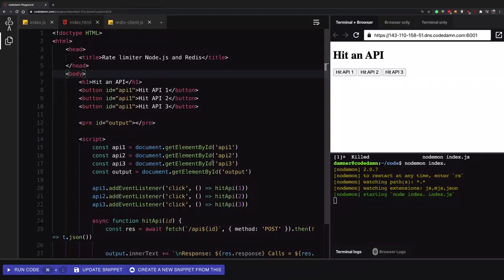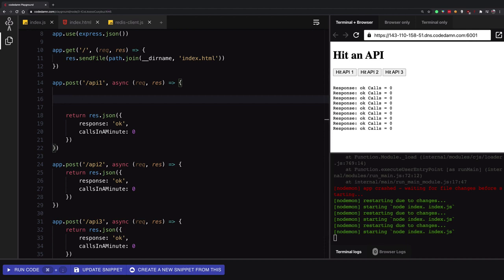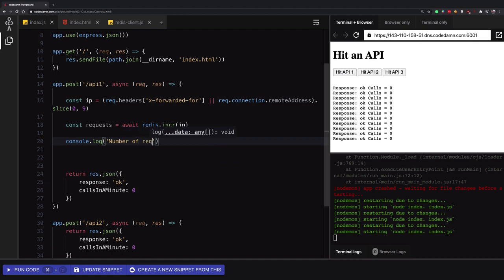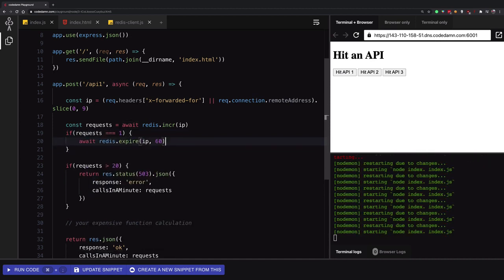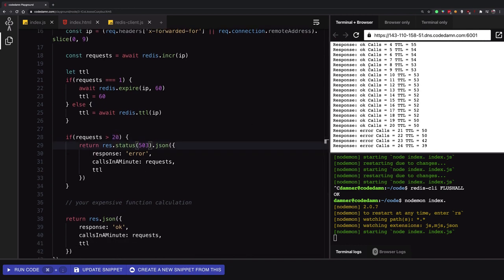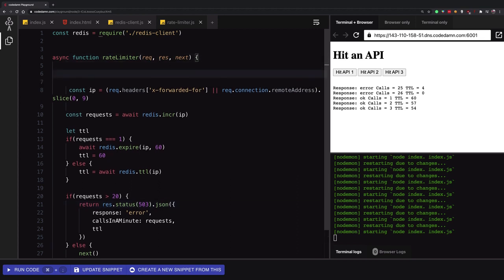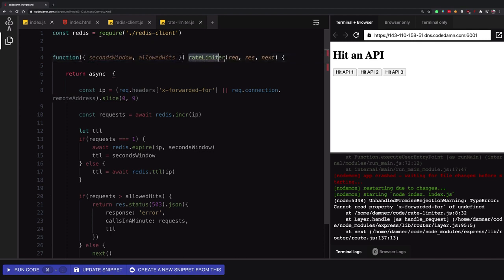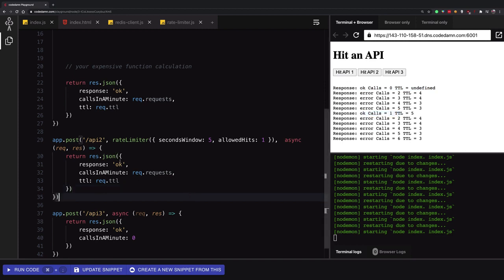Rate limiting APIs with Redis + Express.jscodedamn